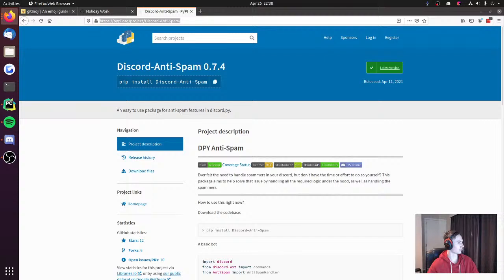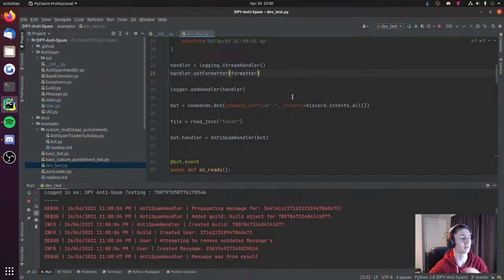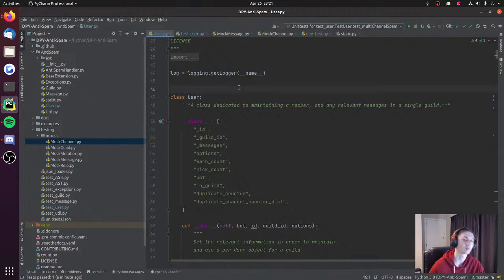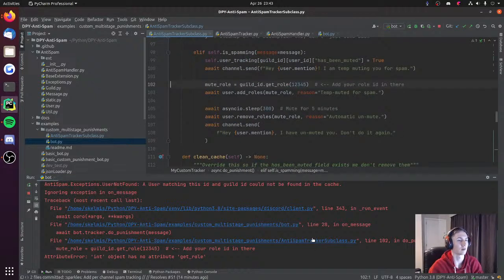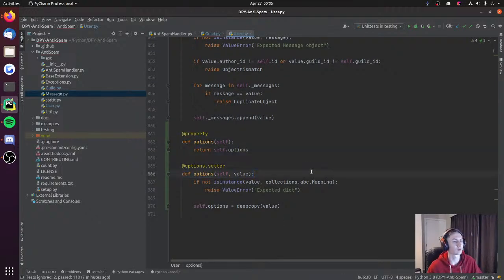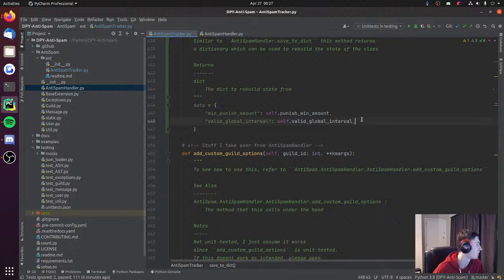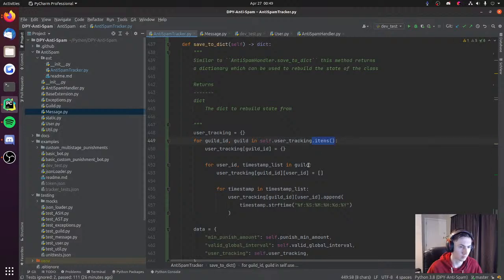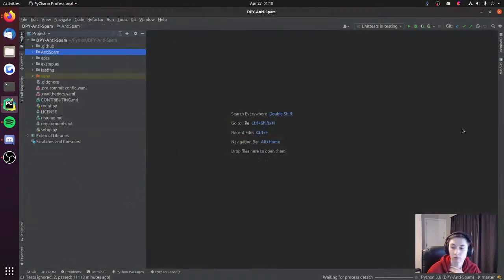Creating a Discord Bot AntiSpam with Ethan! | MenuDocs